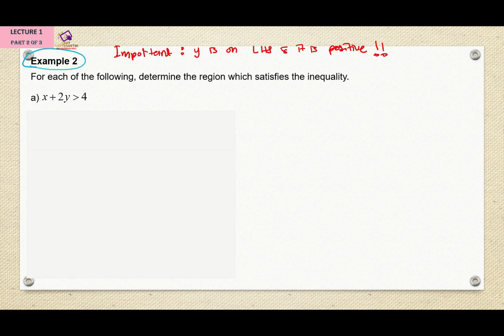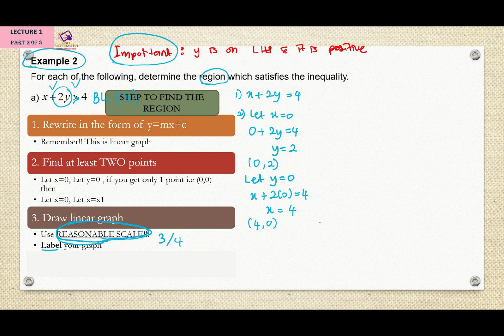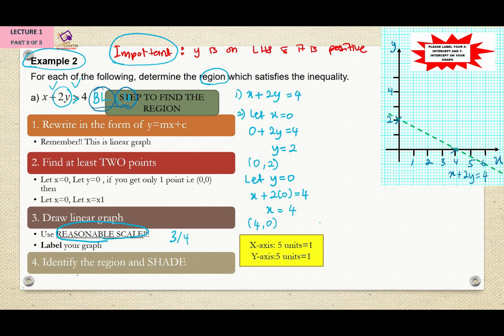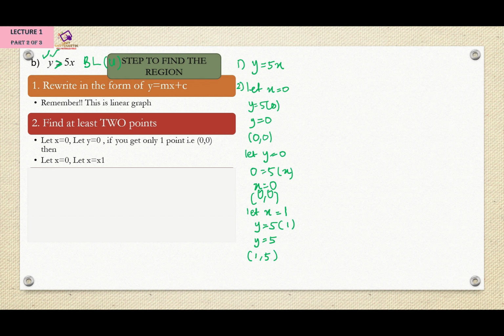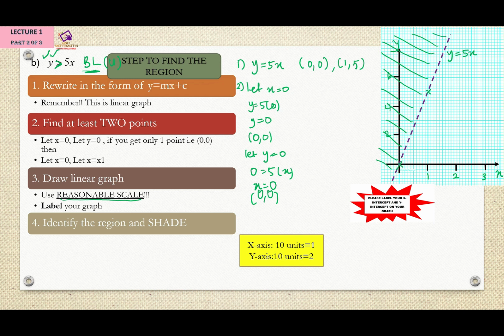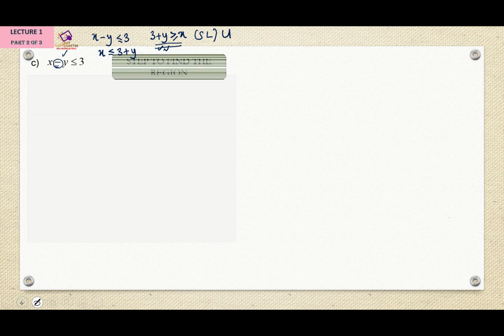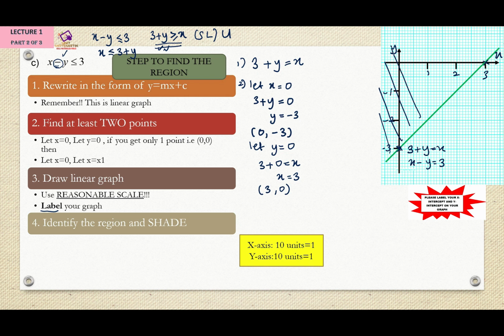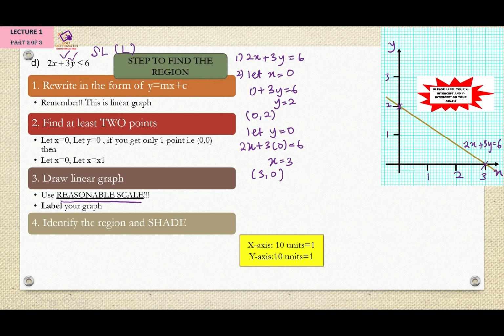AM025 CHAPTER 4 (LECTURE 1 OF 3 : PART 2)